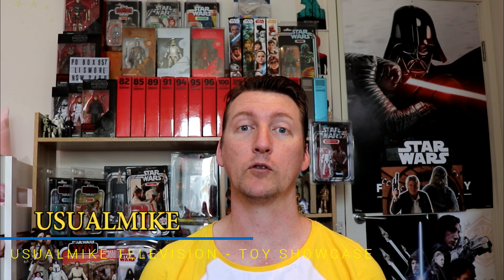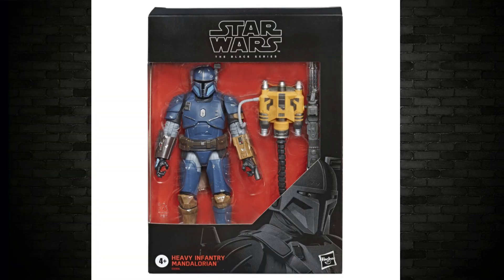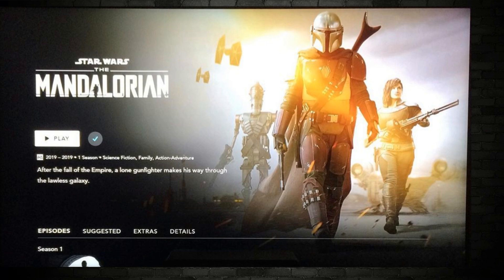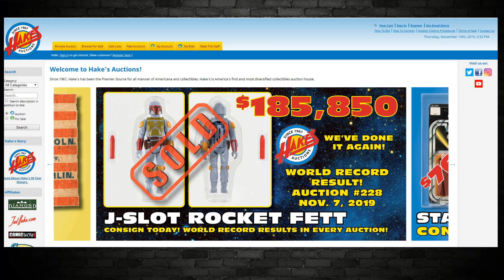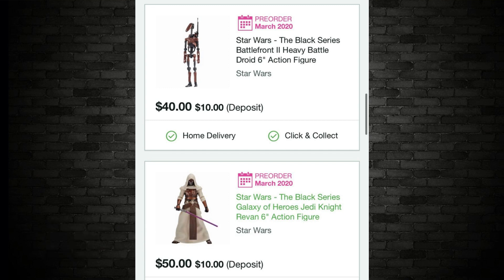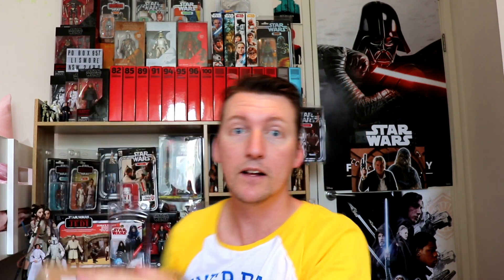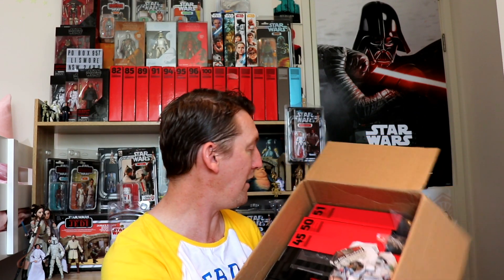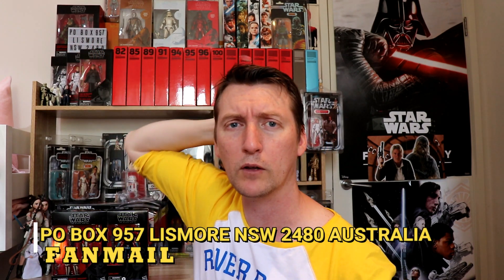STAR WARS ACTION FIGURE NEWS ON THE NEW VINTAGE COLLECTION EXCLUSIVE AND HEAVY INFANTRY MANDALORIAN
In this video we check out the STAR WARS ACTION FIGURE NEWS ON THE NEW VINTAGE COLLECTION EXCLUSIVE AND HEAVY INFANTRY MANDALORIAN

Usualmike Television
AUSTRALIA

NEW AMAZON INFLUENCER STORE:

TAP THE LITTLE BELL